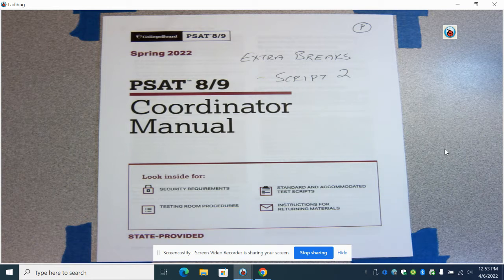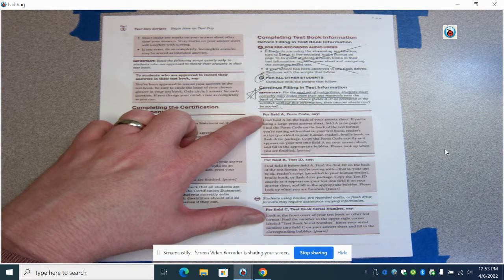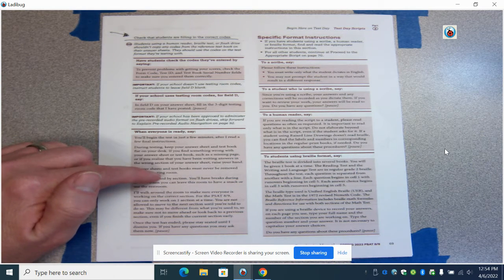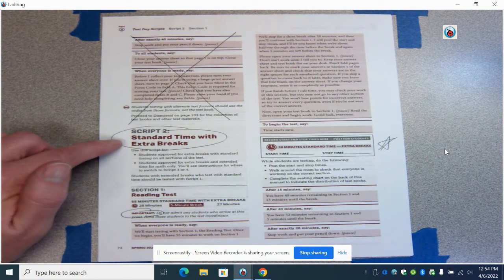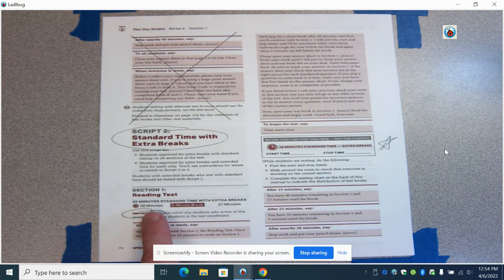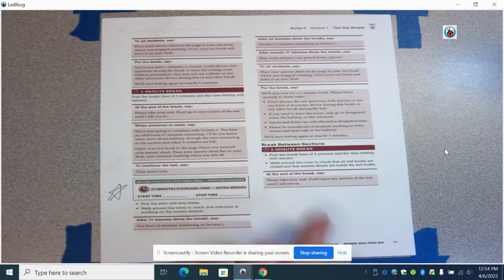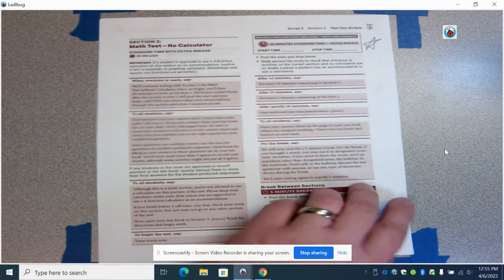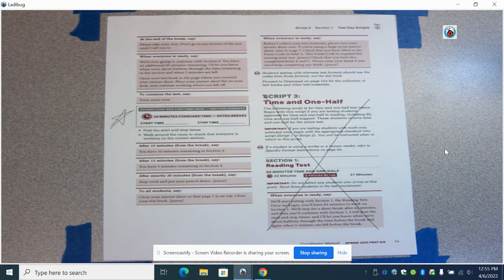PSAT 8/9-Extra Breaks